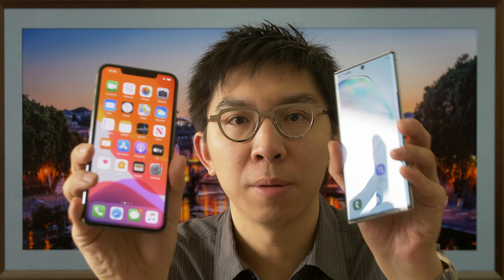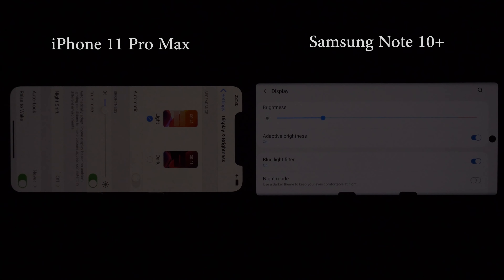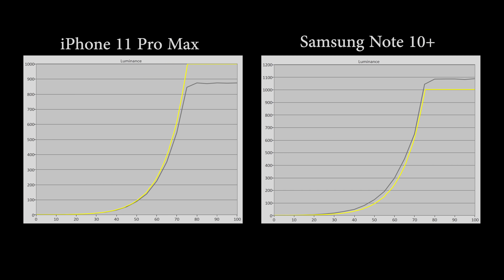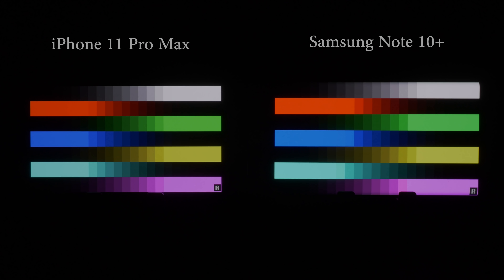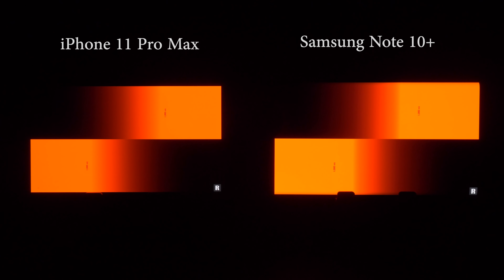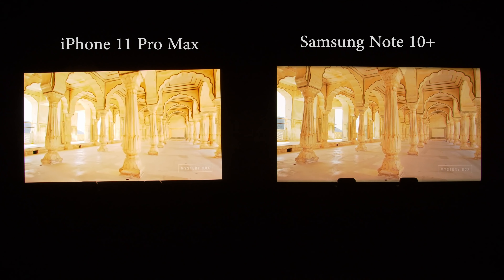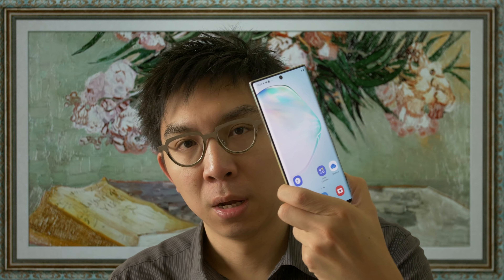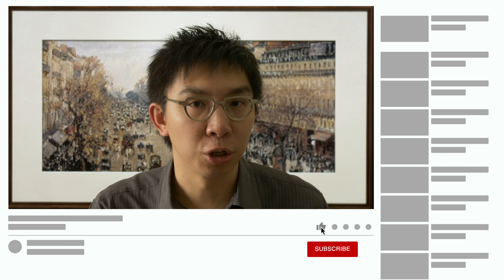iPhone 11 Pro Max vs Samsung Note 10 Plus HDR Picture Comparison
We compare the HDR picture quality between the iPhone 11 Pro Max and the Samsung Note 10 Plus.

The Samsung Note 10+ has a larger screen size of 6.8 inches, whereas the Apple iPhone 11 Pro Max is smaller at 6.5 inches.